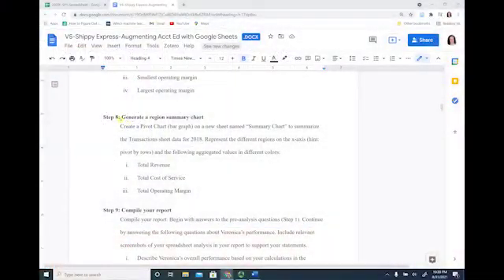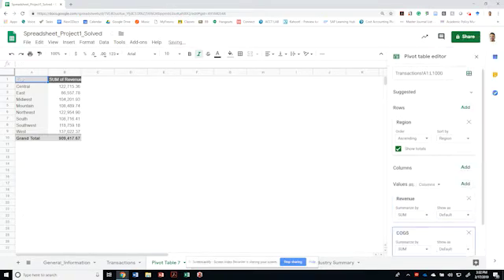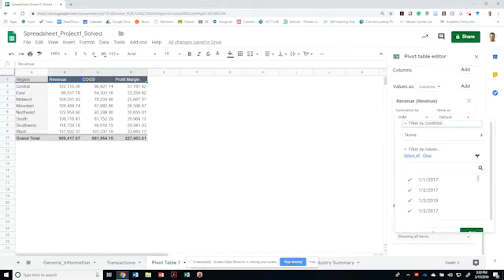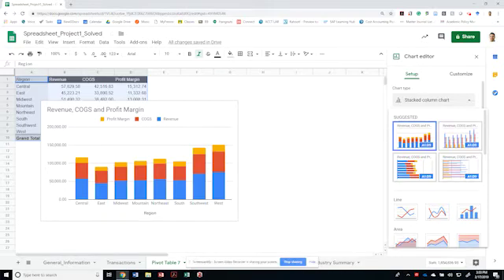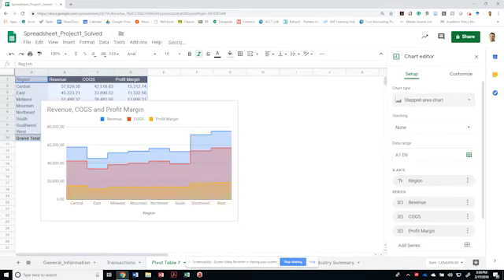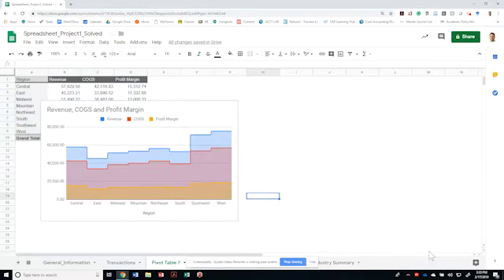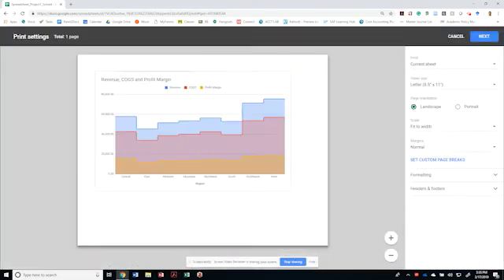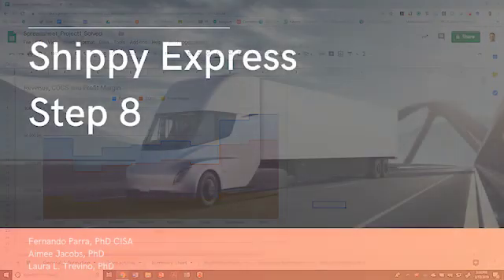Shippy Express Step 8